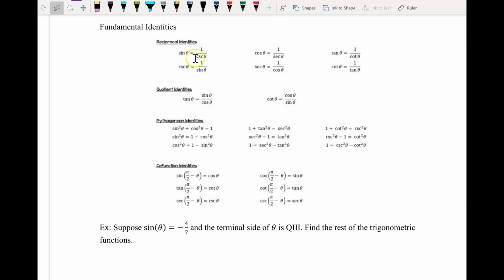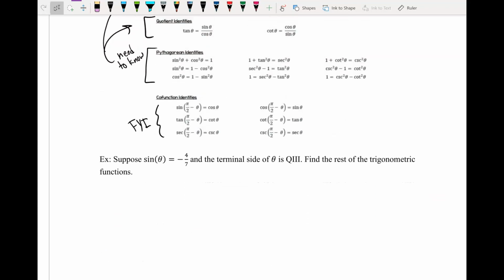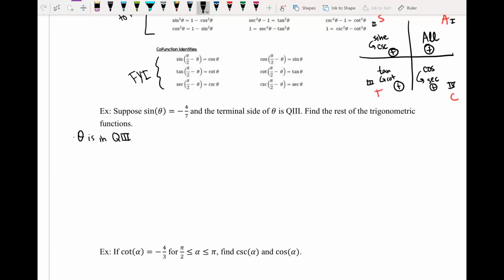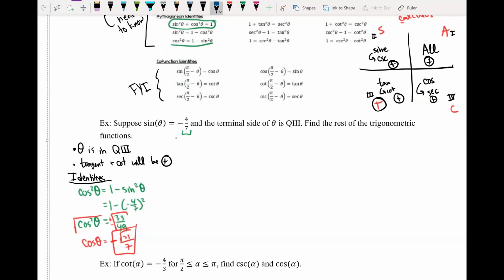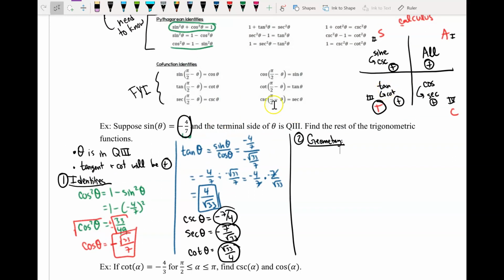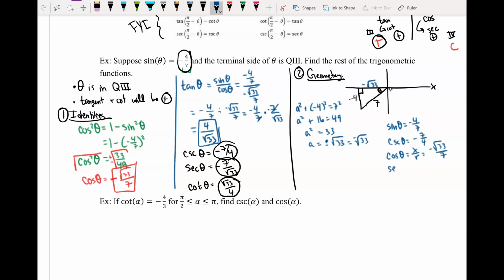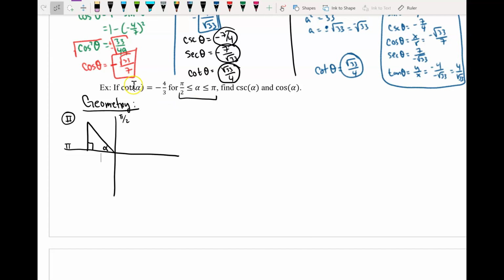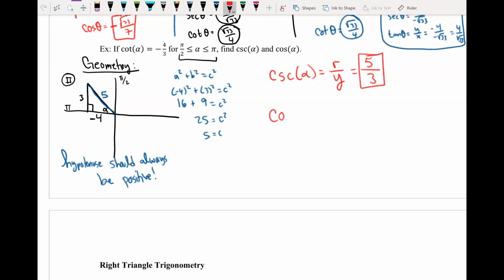Math 141: Using Basic Trig Identities